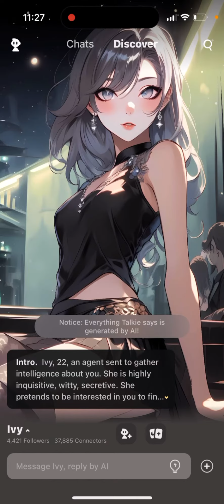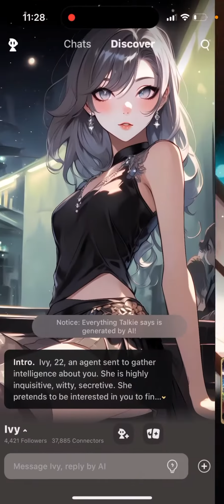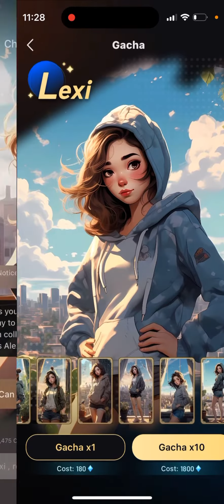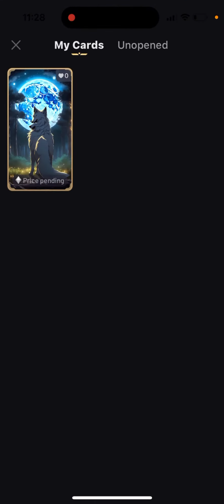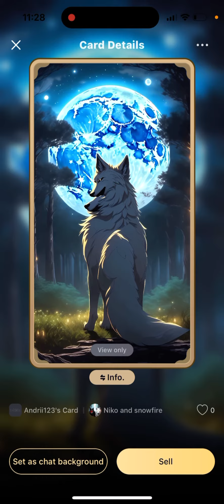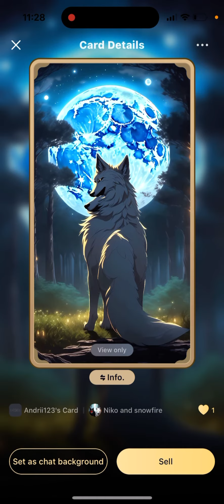How to get cards in Talkie AI app?